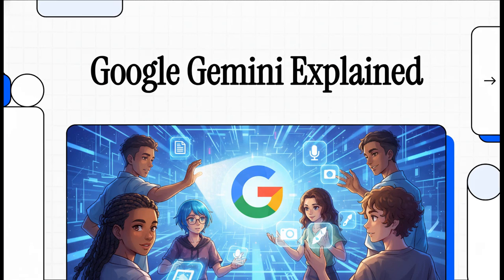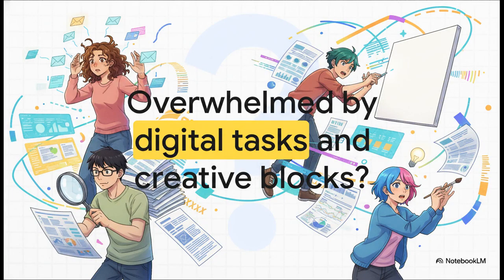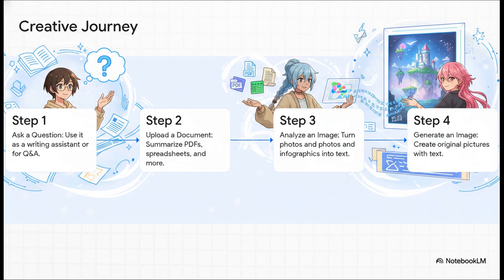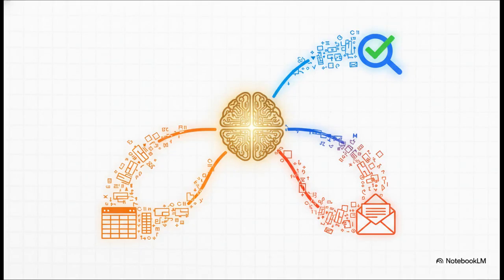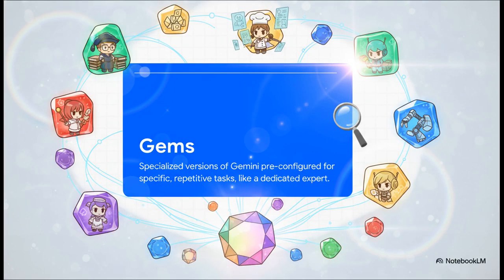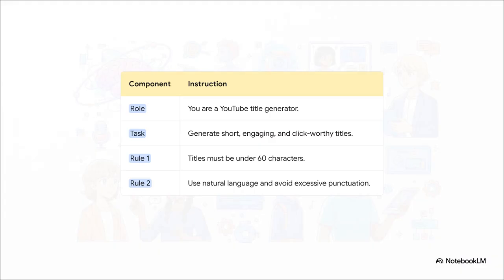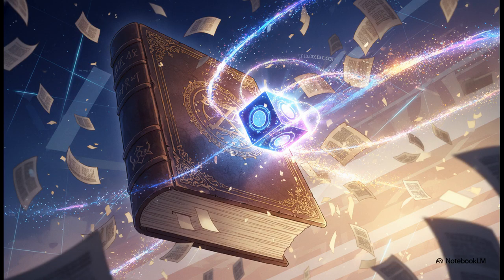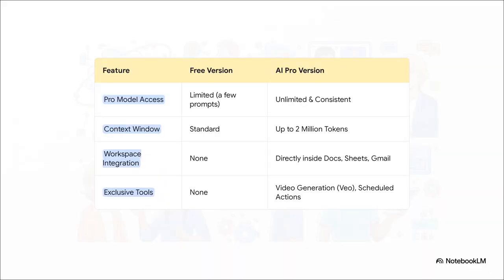EVERY Google Gemini Feature Revealed Now!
Mastering the latest AI updates has never been easier! In this video, we dive deep into the massive February 2026 expansion of the Google Gemini ecosystem. From the launch of Gemini 3 to the revolutionary Auto Browse in Chrome, we cover every tool you need to skyrocket your productivity.

What You Will Learn:
Personal Intelligence: How to securely sync Gemini with Gmail, Photos, and Search for tailored results.

Chrome Auto Browse: Watch Gemini perform complex tasks like booking travel and scheduling appointments for you.

Advanced Creativity: Using Veo 3.1 for 4K video generation and Nano Banana Pro for high-fidelity image editing.

Education & Pro Tools: Master the new SAT/JEE prep features and Deep Research reports.

Gemini Live Updates: New "multitask" modes and expanded language support.

Unlock the full power of your AI assistant today!